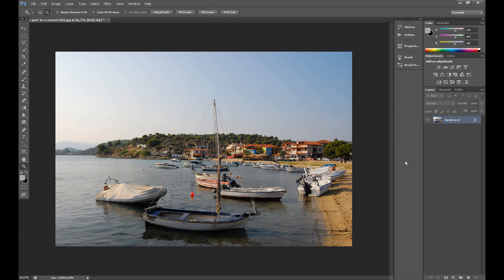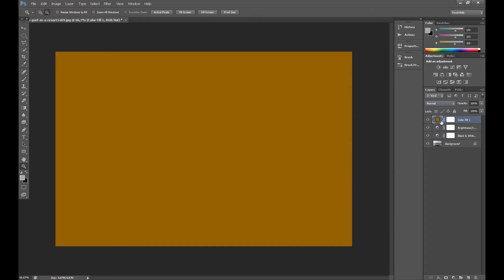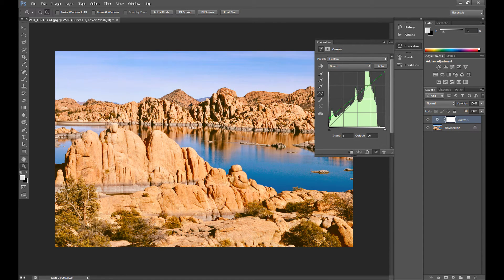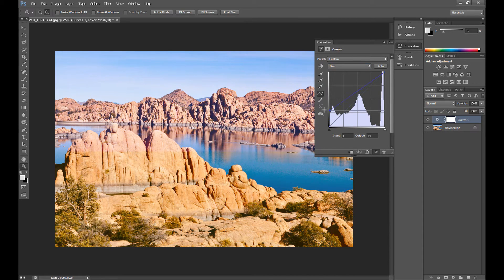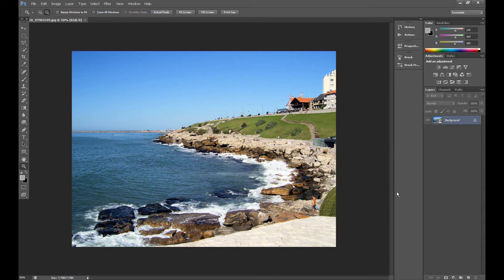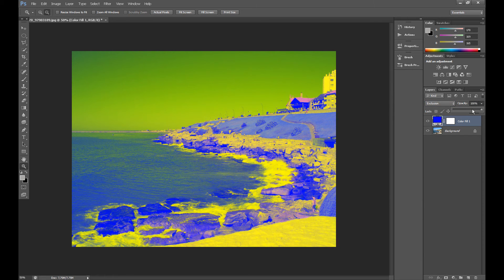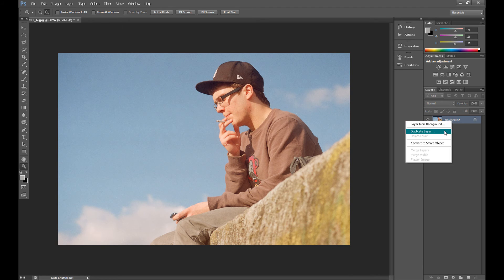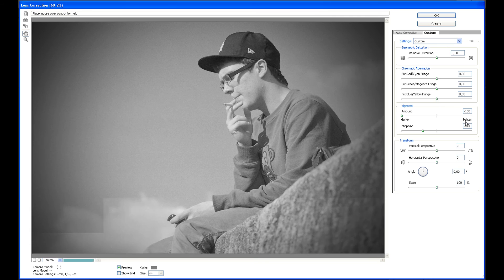Photoshop Tutorial: 4 Basic Photo Effects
Here is a photoshop tutorial on how to make four differents quick photo effects - sepia, warn, vintage, and camera toy effect. Soon I'll upload action for this :)